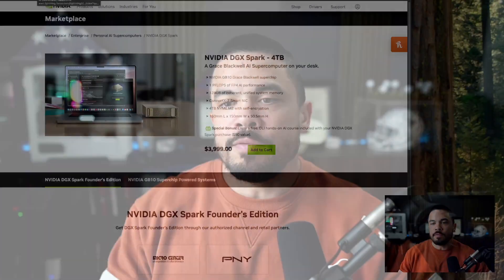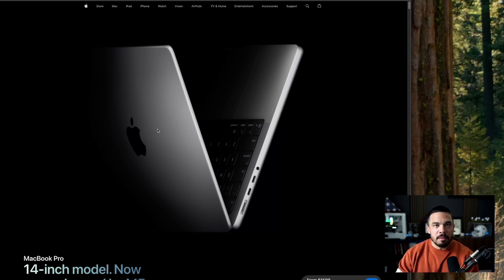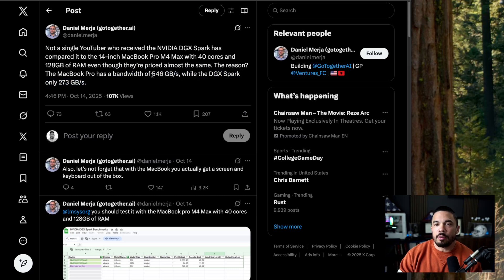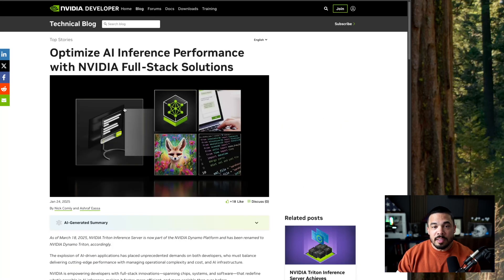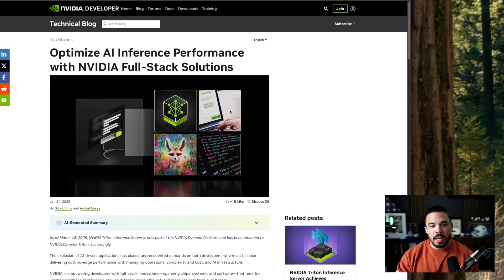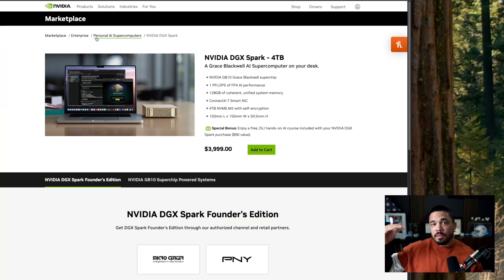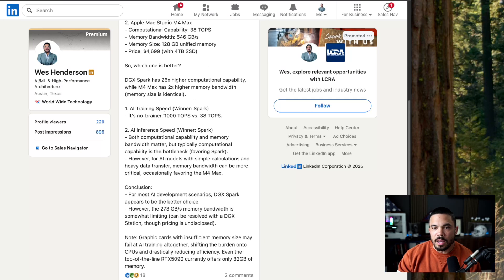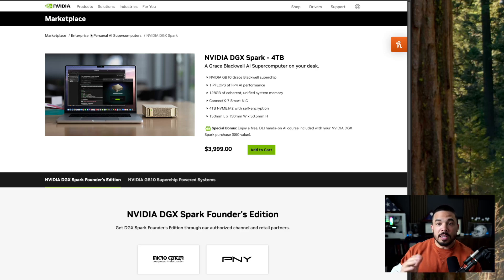Remove the Confusion: DGX Spark vs. MacBook Pro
There's wayyy too much confusion about the DGX Spark. The comparisons versus the MacBook Pro/Mac Mini have some merit, however the end use case is the same. Let's talk about it.